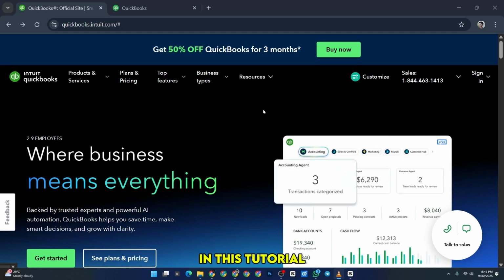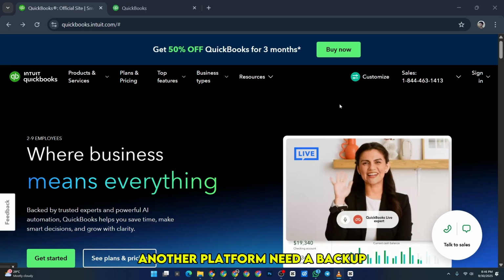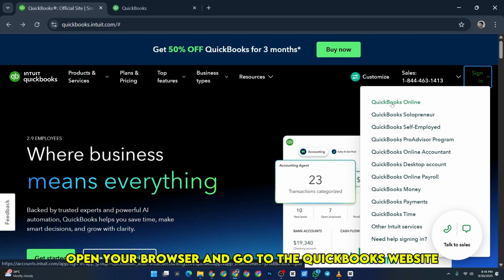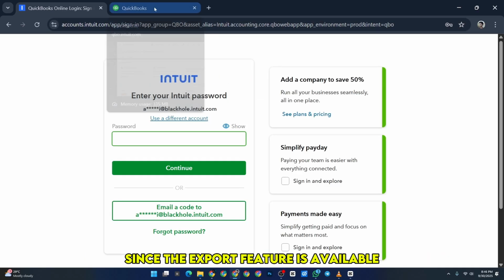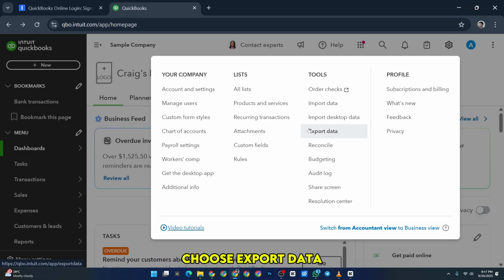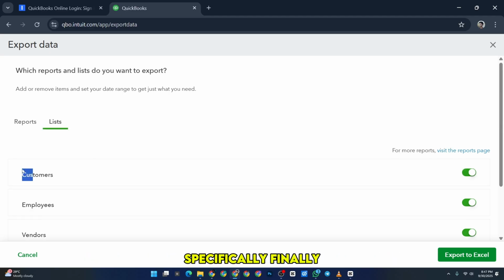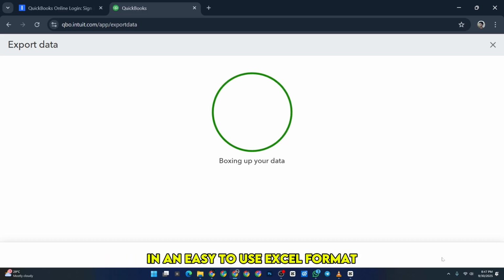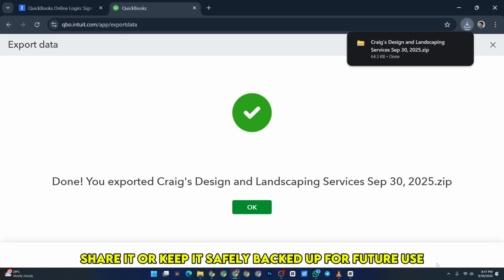How to Export Your Contacts From Quickbooks - 2026 (NEW METHOD)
How to Export Your Contacts From Quickbooks
In this video, How to Export Your Contacts From QuickBooks, you’ll learn the quick and easy way to download and save your customer or vendor contact list from QuickBooks. This step-by-step guide shows how to export QuickBooks contacts to Excel or CSV format, helping you manage data, back up contacts, or transfer them to other accounting tools effortlessly.